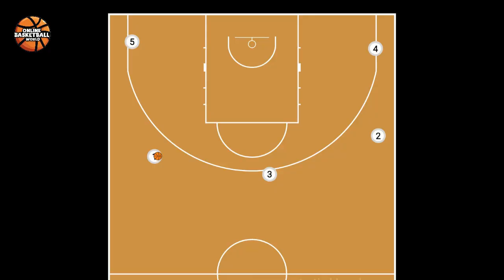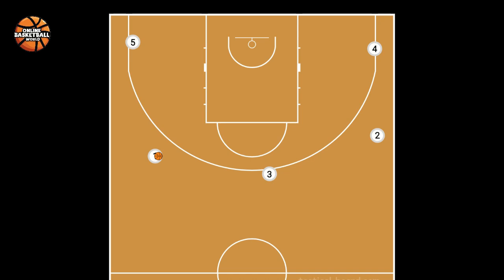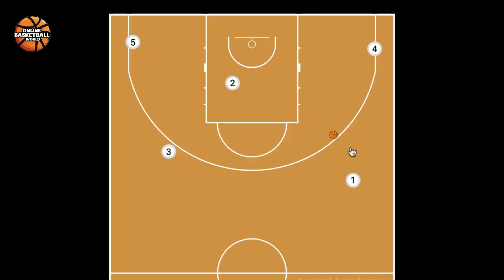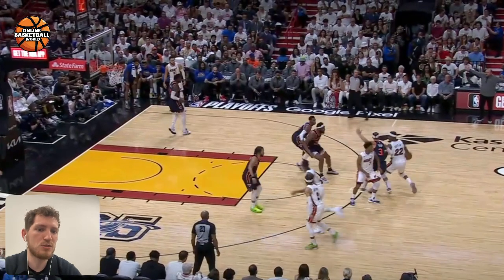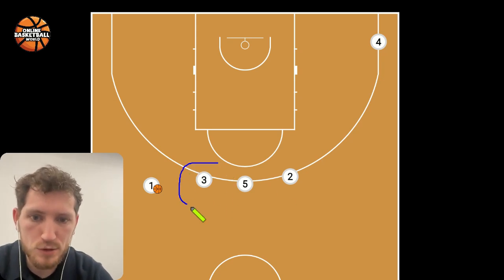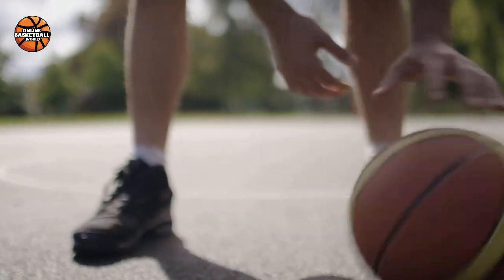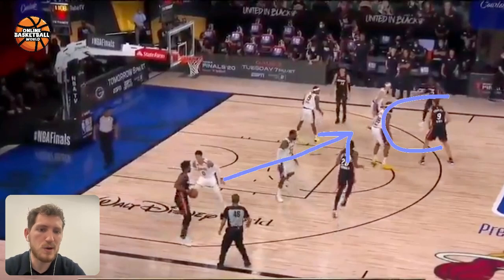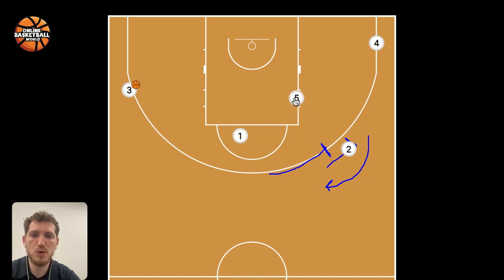The Offensive Basketball Tactic That All Modern NBA Coaches Are Using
In today’s basketball, spacing and movement are key to creating an unstoppable offense. One of the most effective tactics modern teams use is a 5-Out Motion Offense combined with Stagger Screens. This offensive system spreads the floor, forces defenders into tough decisions, and opens up high-percentage scoring opportunities.

In this video, we discuss:
🏀 5-Out Motion Offense – How NBA teams maximize spacing to create driving lanes, open shots, and constant movement.
🏀 Stagger Screens – A deadly action where two players set back-to-back screens for a shooter or ball handler. This forces defenders to navigate multiple obstacles, often leading to open shots or mismatches.
🏀 Why It Works – Stagger screens create confusion in the defense, forcing them to either trail the shooter, switch and create a mismatch, or collapse and give up an open shot.

NBA teams like the Golden State Warriors, Boston Celtics, and Miami Heat have mastered these concepts, making their offenses nearly impossible to guard. Whether you're a coach, player, or fan, adding stagger screens to a 5-out motion offense can take your game to the next level!

🔔 Watch now and learn how to implement this elite offensive tactic!